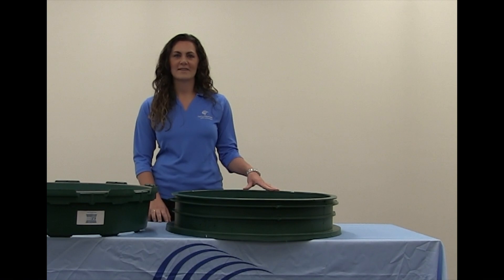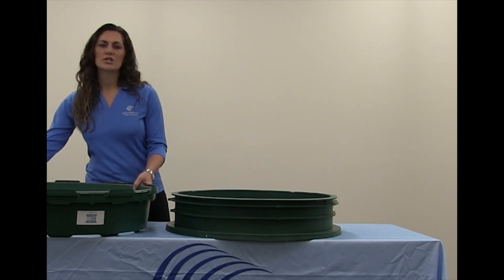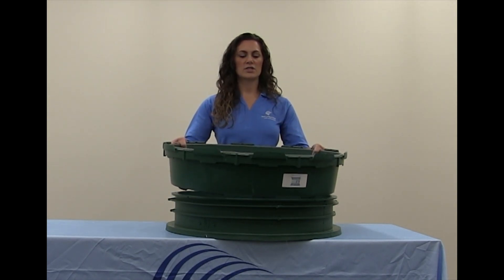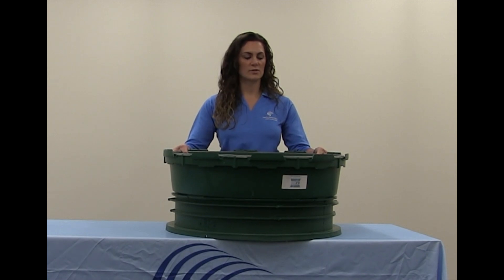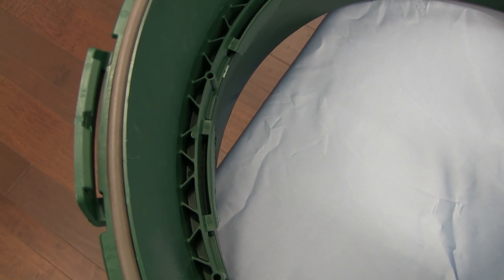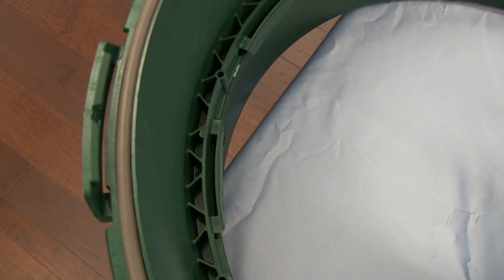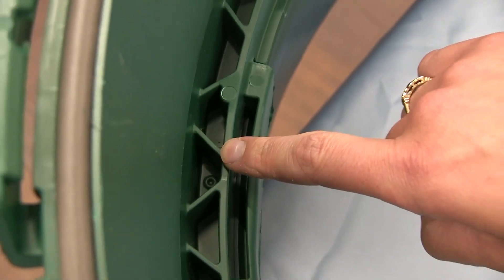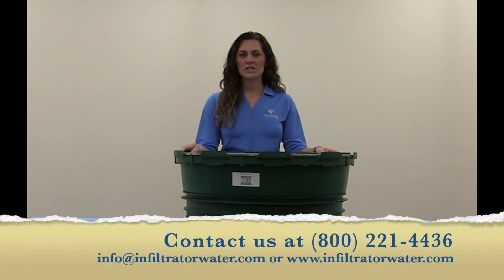EZsnap Riser to 6 inch TW Riser Connection